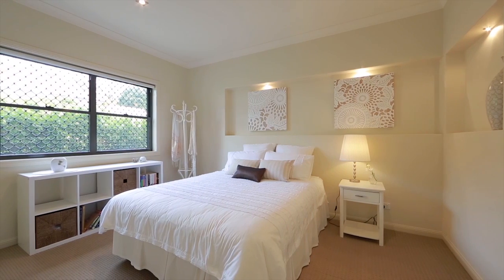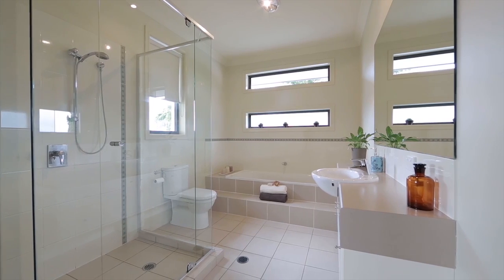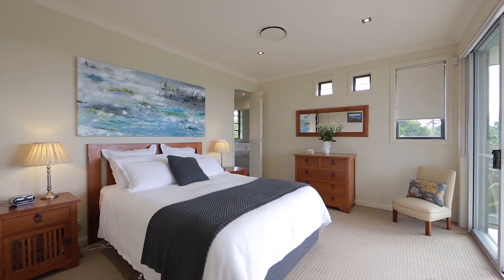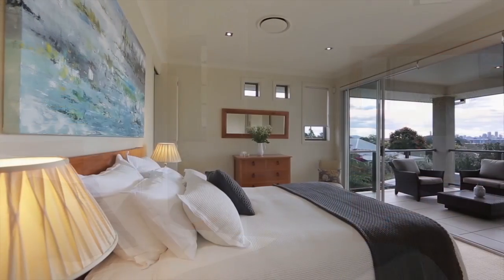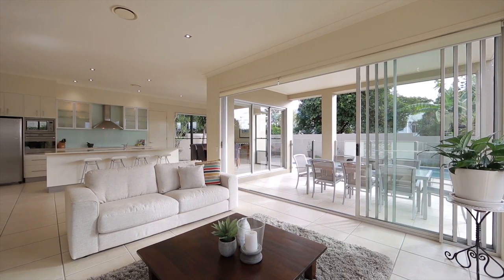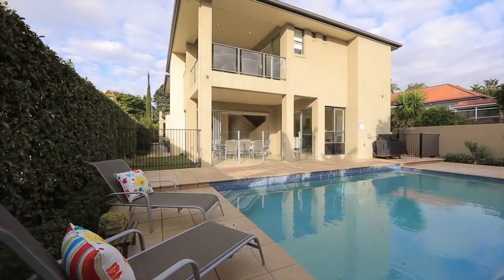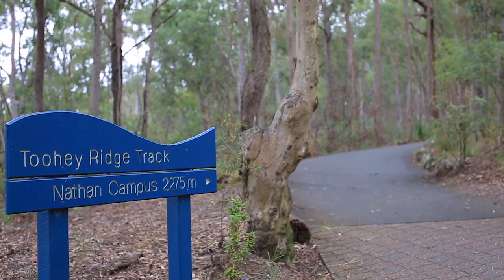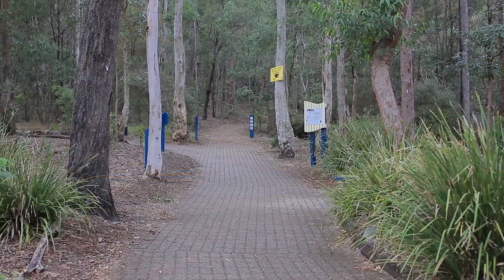37 Weal Avenue Tarragindi 4121 QLD